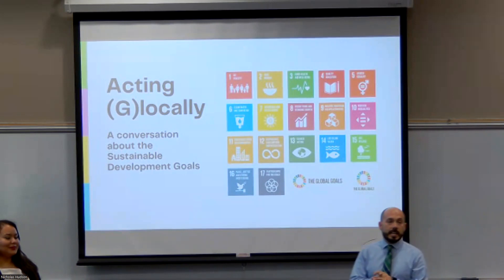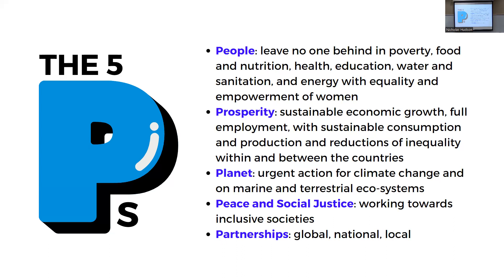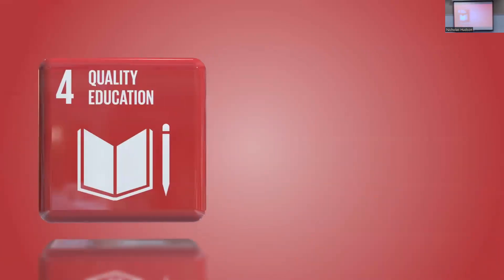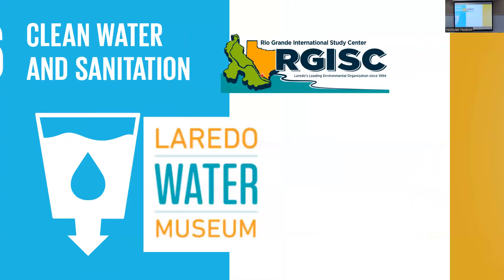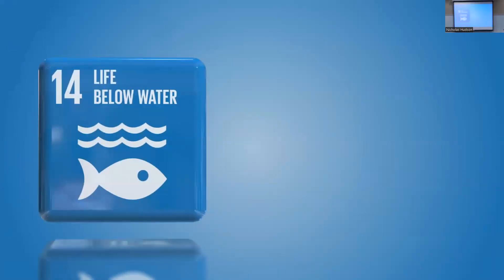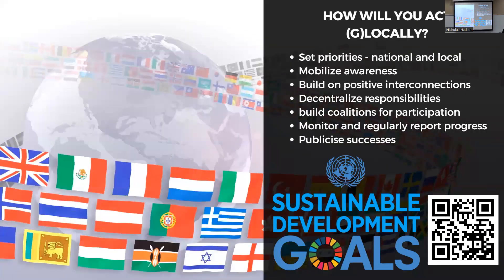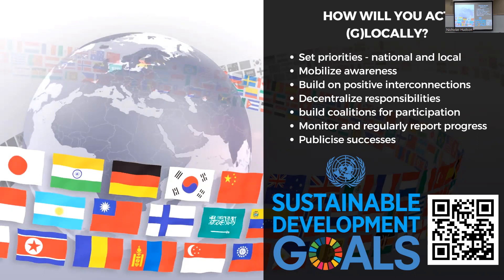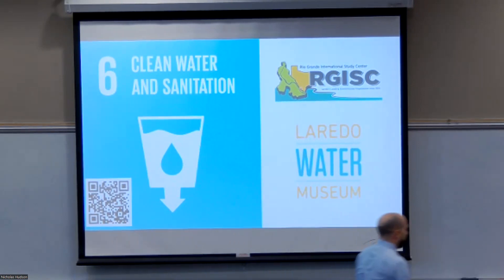Acting (G)Locally: Seventeen Goals for Global Sustainable Development w Consuelo Guzman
Social Change Leadership Series October 18, 2023 Acting (G)Locally: Seventeen Goals for Global Sustainable Development w Consuelo Guzman